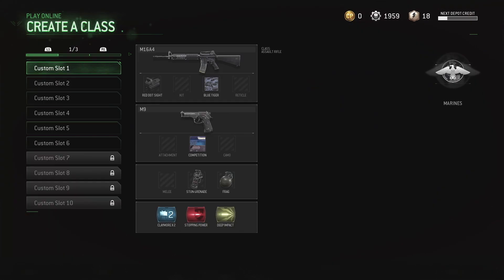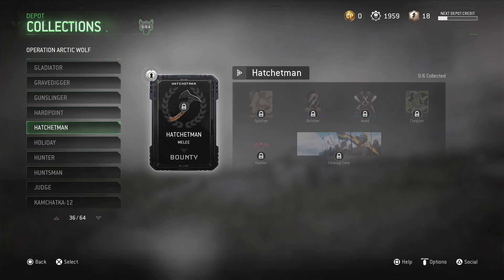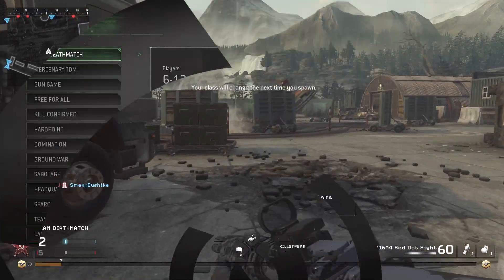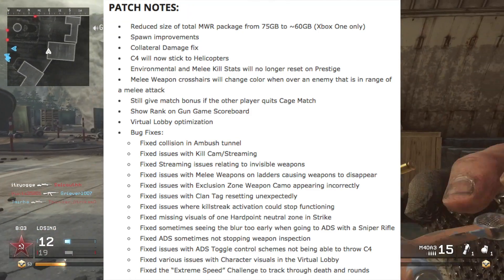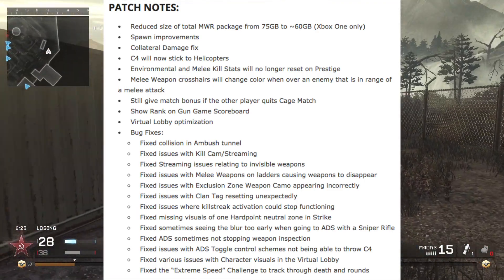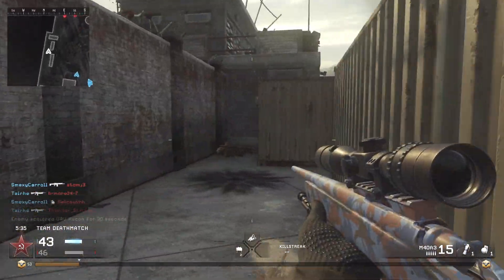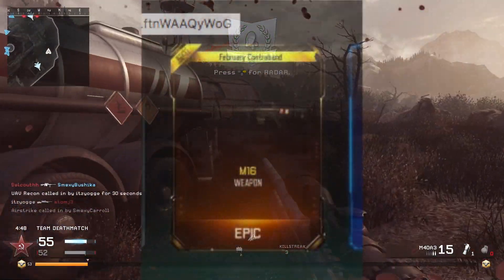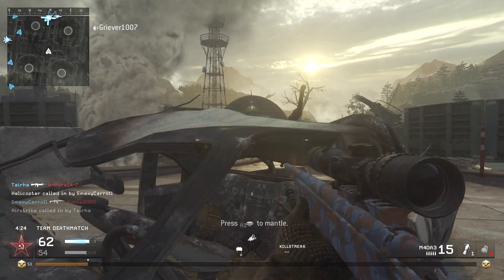COD4 REMASTERED UPDATE 1.08 - NEW 1.08 COD4 REMASTERED NEW WEAPONS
yo guys so today cod4 remastered has a new update. Update 1.08 basically has new cod4 remastered weapons in the new update. And to me its a big deal cause they added new weapons in the new cod4 remastered 1.08 updates. Lets Try To Hit 20LIKES!

Call of Duty 4: Modern Warfare is a 2007 first-person shooter video game developed by Infinity Ward and published by Activision for Microsoft Windows, OS X, PlayStation 3, Xbox 360, and Wii. A handheld game was made for the Nintendo DS. The game was released in North America, Australia, and Europe in November 2007 for video game consoles and Microsoft Windows. It was released for OS X in September 2008, then released for the Wii in November 2009, given the subtitle Reflex Edition. It is the fourth installment in the Call of Duty video game series, excluding expansion packs, and is the first in the Modern Warfare line of the franchise, followed by a direct sequel, Call of Duty: Modern Warfare 2 as well as the first game in the series to have a Mature rating. The game breaks away from the World War II setting of previous games in the series and is instead set in modern times.